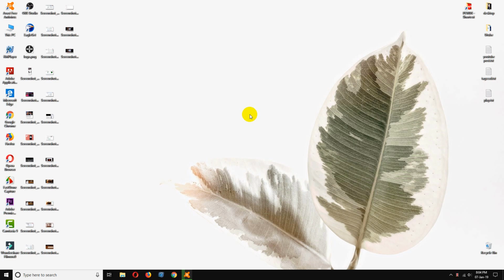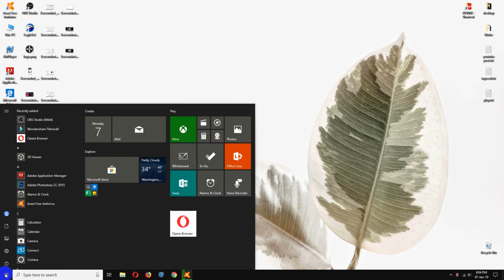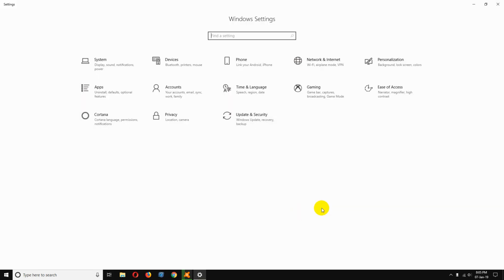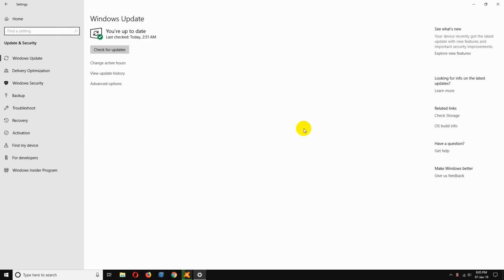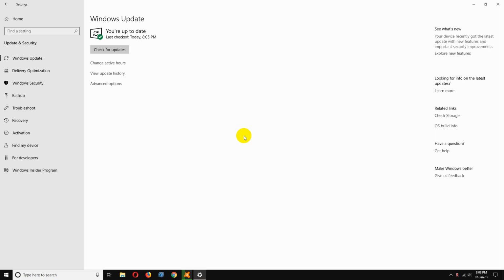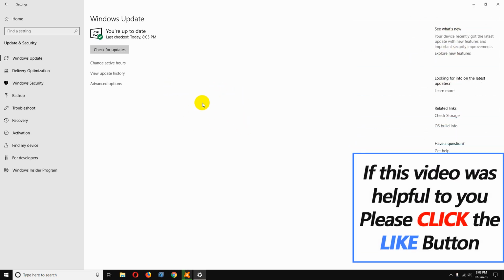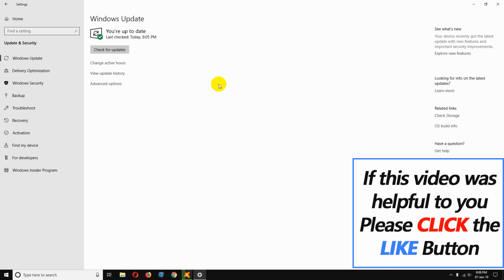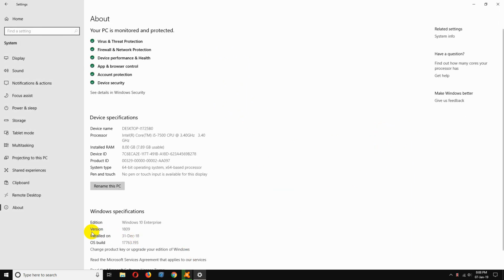How to Update Windows 10 Latest Version Freely!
Here's How to Update Windows 10 Latest Version 1809 Freely | Windows 10 Updates!.
In this video, I'm going to show you how you can update Windows 10 1803 to Windows 10 1809!

Updating Windows 10 is very easy, In the newer version of Windows 10  you just need to go to the windows settings option and you will find "update and security" option you just need to click on that and here you go here is the update screen. from this update screen you just need to click the "Check for updates" button and after clicking this button it will find the latest version of Windows 10 and it will automatically do the rest by its own.

For full understanding please watch till the end.

Get more helpful tech videos regularly.

Marjan Shofy